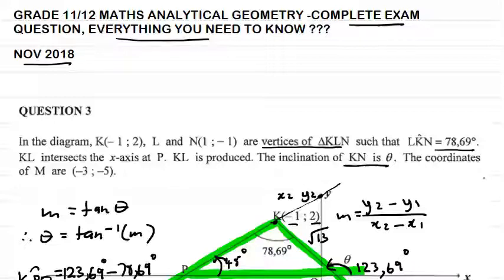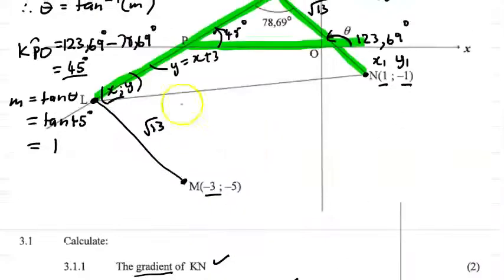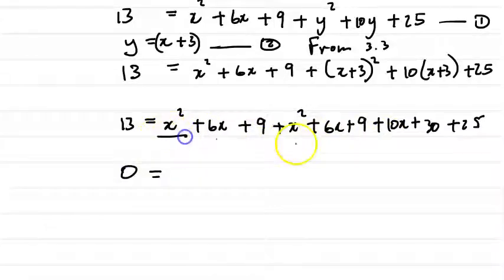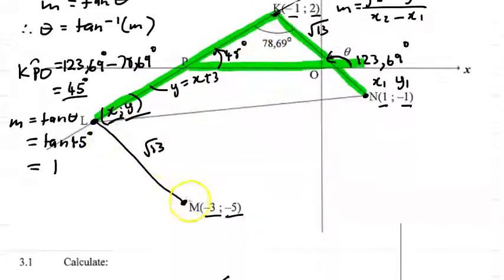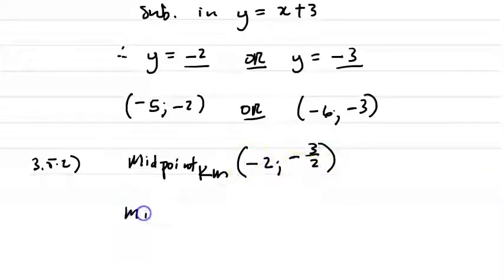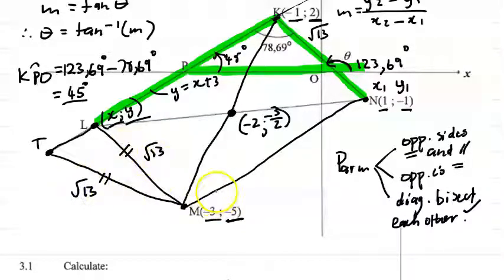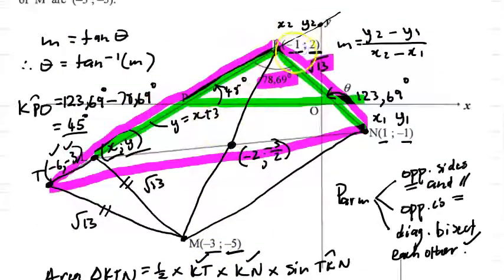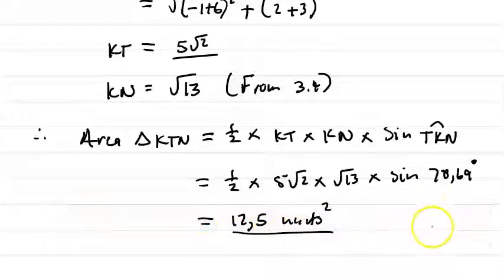GRADE 11/12 MATHS ANALYTICAL GEOMETRY - COMPLETE EXAM QUESTION, EVERYTHING YOU NEED TO KNOW-PART TWO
Learn how to answer and exam question on analytical geometry by looking at a question from the GR12 Maths Nov 2018 P2. Watch ALL videos in order of the schedule